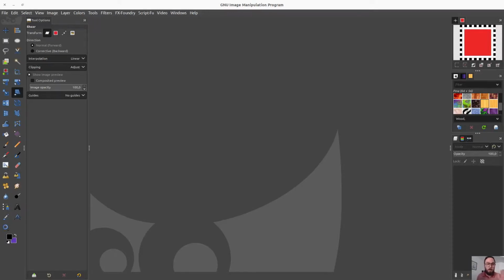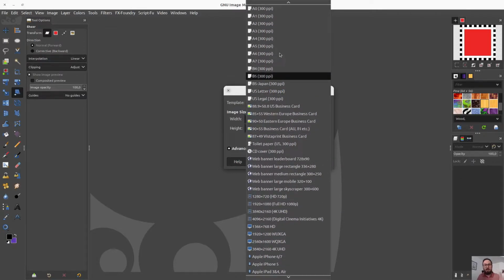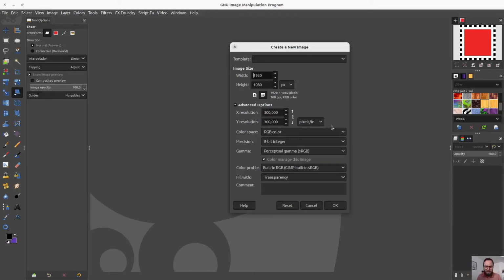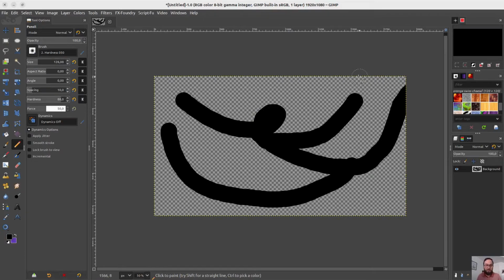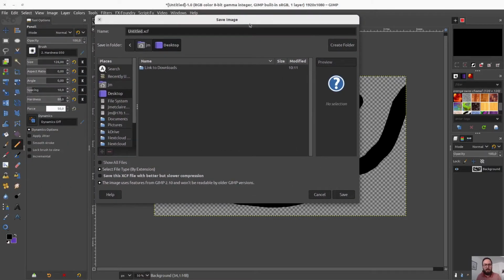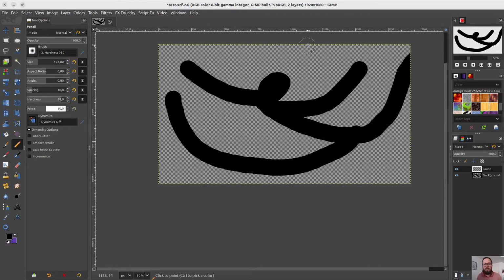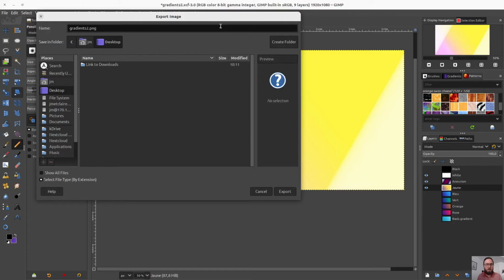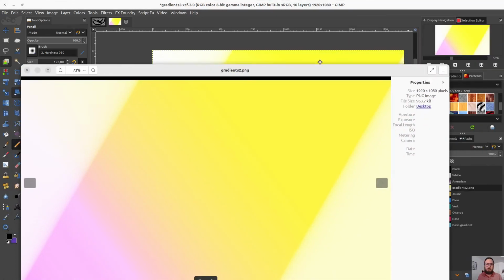Gimp course 3 – How to create a document in Gimp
Discover how to create and save documents with Gimp, use templates, and export those documents images and pictures so that you can use them in your website, printed materials or as a wallpaper for instance.

This video features Gimp 2.10 running on Ubuntu Linux 22.04 LTS but can be applied on Windows and MacOS as well.